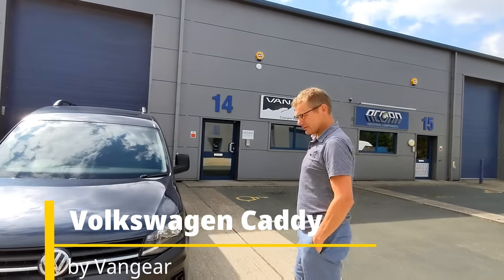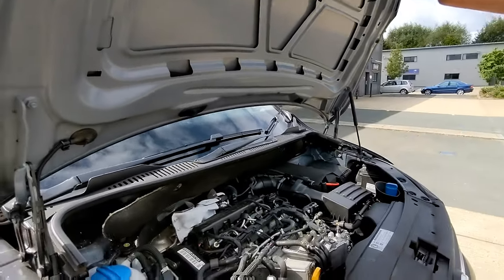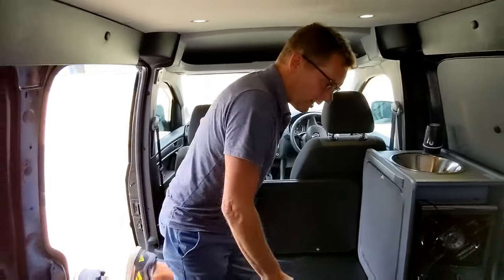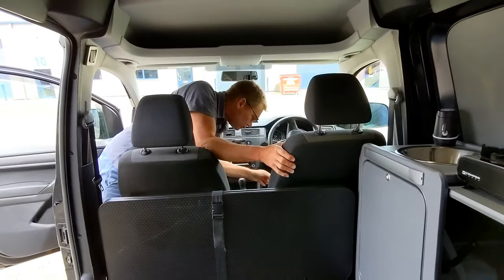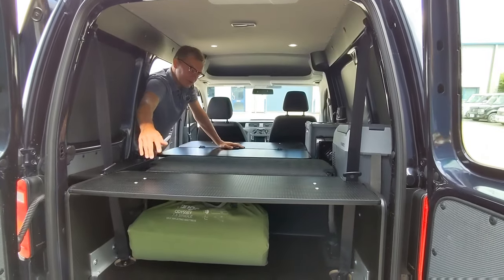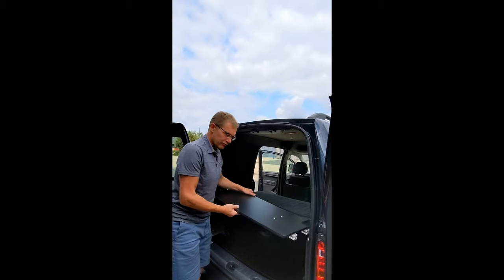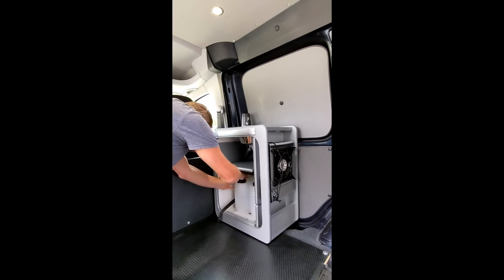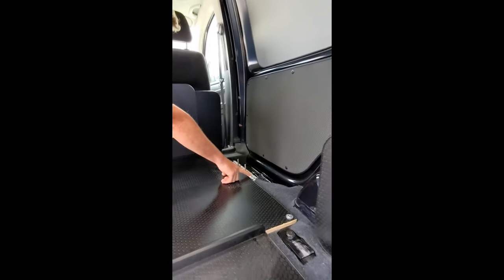Volkswagen Caddy by Vangear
For SALE
Volkswagen Caddy with a Vangear campervan conversion
C20 SWB 2L DTi 2016  Manual
EURO 6 with only 54,000 mile FSH
Starlight Blue VGC
Straight from VW with remainder of VW warranty left
1 previous owner
2 keys
Remote central locking
ABS
Power steering

Electric windows
Airbags
Vangear Campervan Concept - We have designed this Caddy as a versatile crossover campervan. One vehicle for all occasions, holiday, leisure and work. Key features are a folding bed, kitchenette pod and cooler.
Removable Vangear Mini-pod with sink and stove
Dometic cooler
Removable Vangear foldind bed
Removable VW rear seat
100amp leisure battery and CTEC charger
LED lights and 12v power outlet
Front window vents
Modern contemporary trim pack
 This is a quality vehicle that you can be proud of with VW safety and tech, is car like to drive with compact practical dimensions, economical and with Volkswagen durability